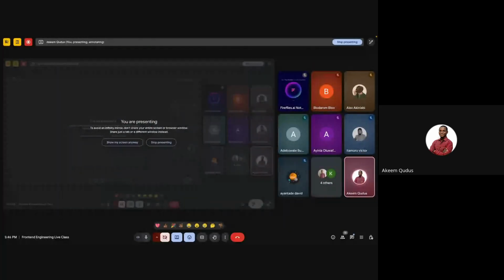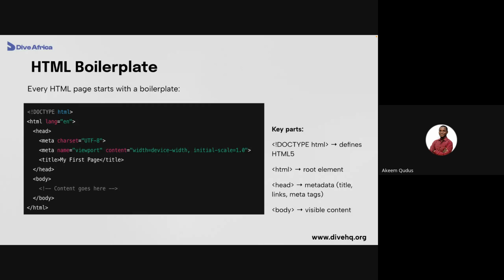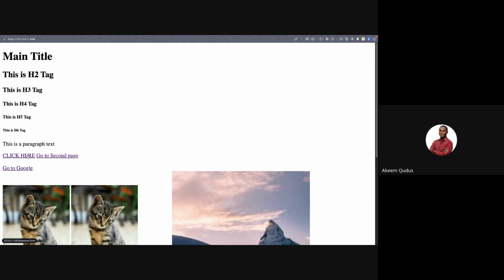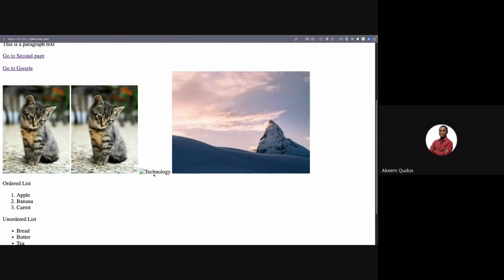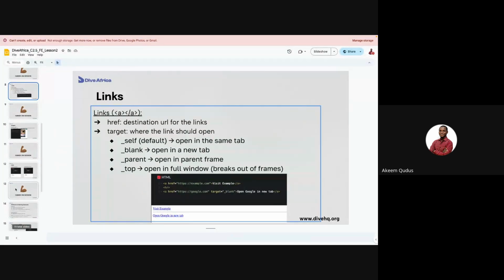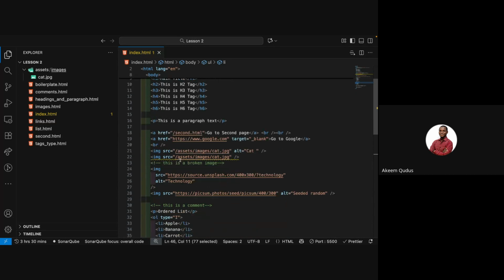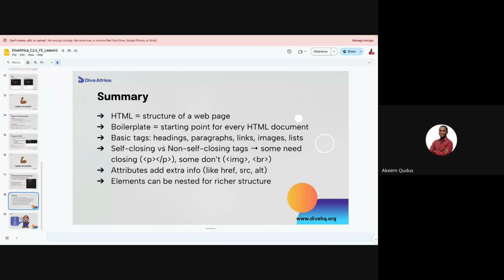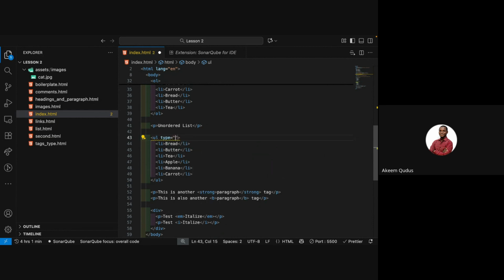Frontend Engineering Live Class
Week 2, Q&As